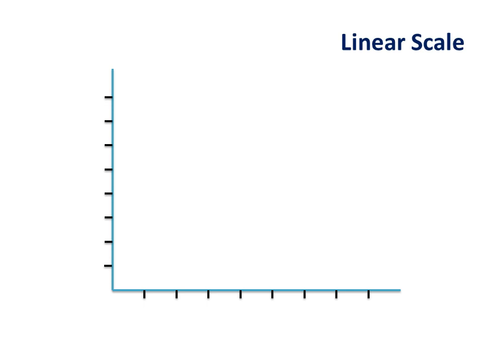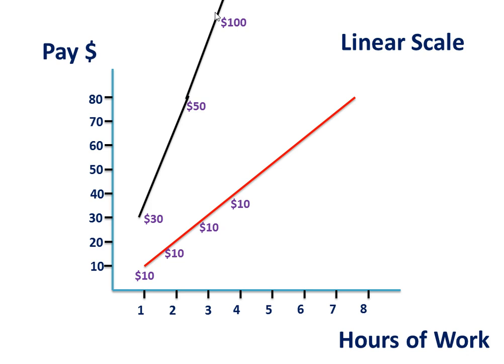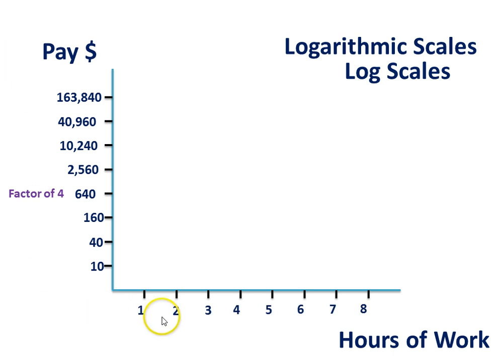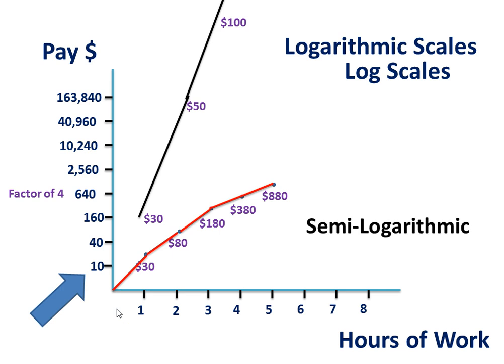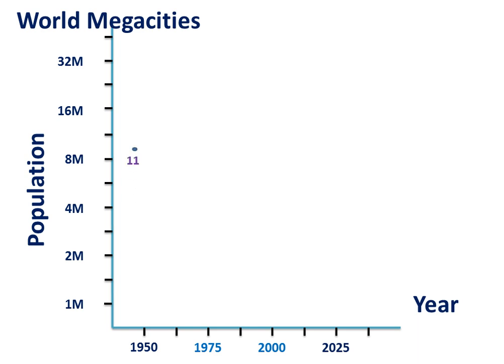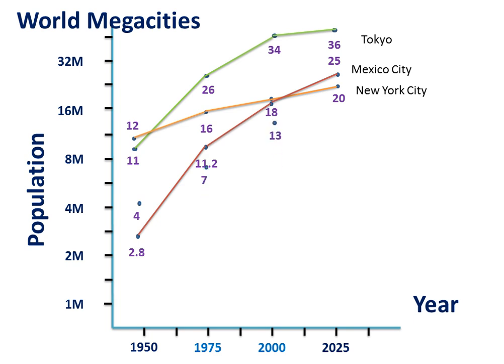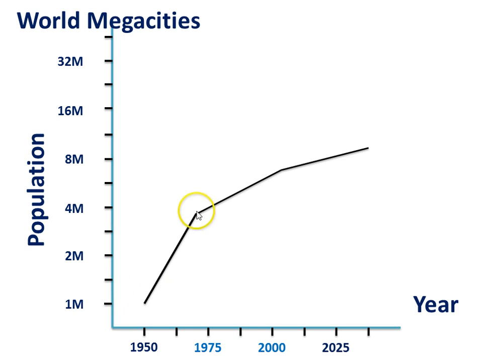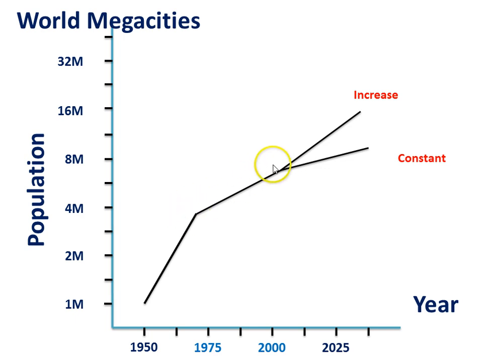Logarithmic and Semi-Logarithmic Scale - (Geography)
Log and Semi Log scales explained - HSC Geography.